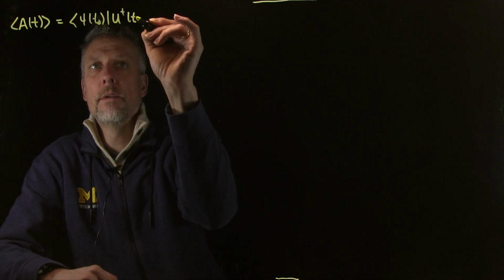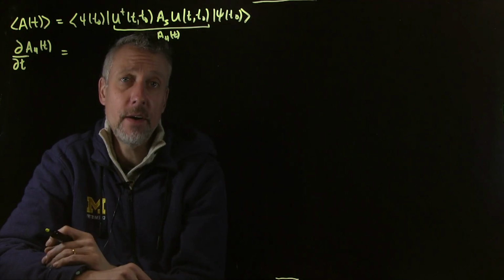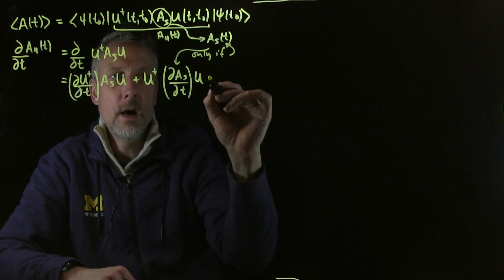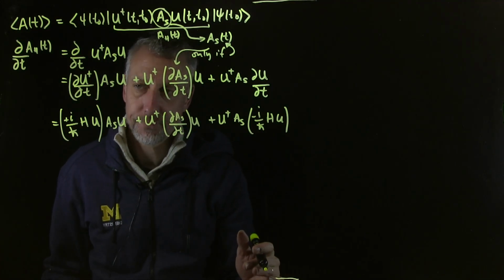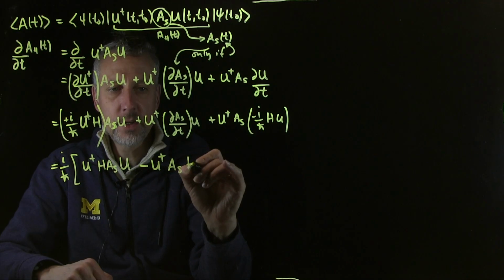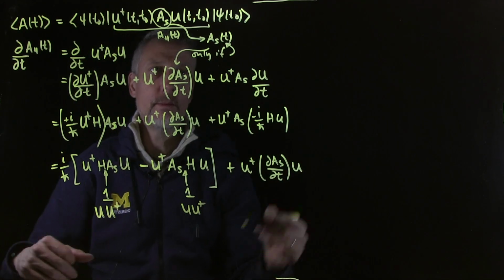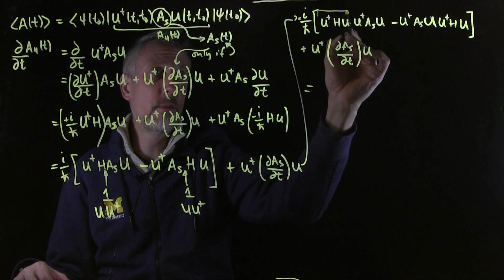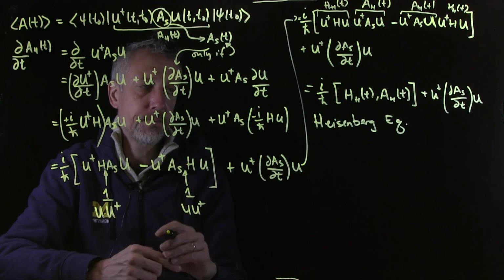Chem 580 Segment 13 - The Heisenberg equation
The Heisenberg equation